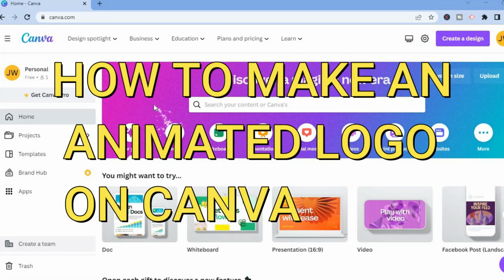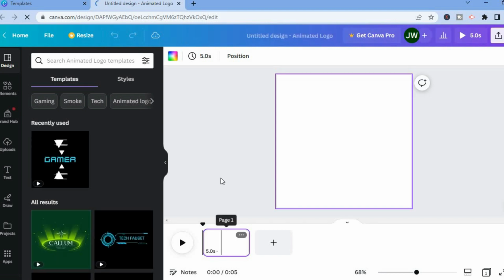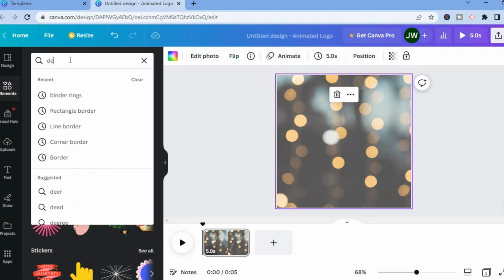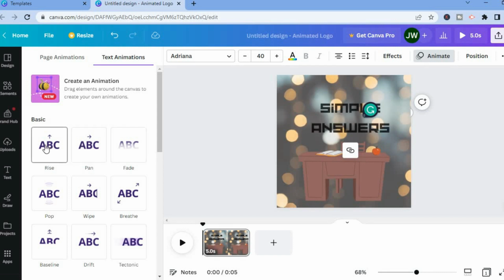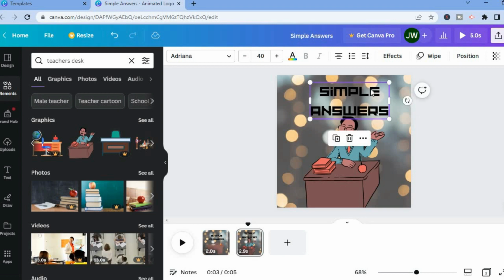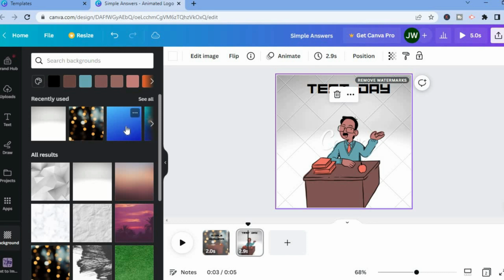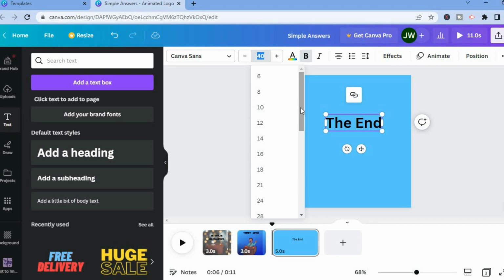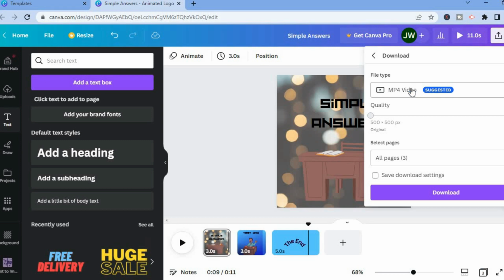HOW TO MAKE AN ANIMATED LOGO ON CANVA 2024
HOW TO MAKE AN ANIMATED LOGO ON CANVA